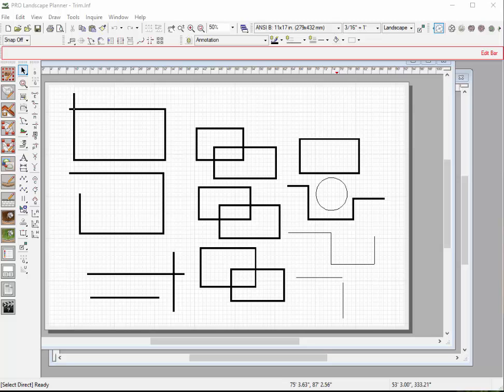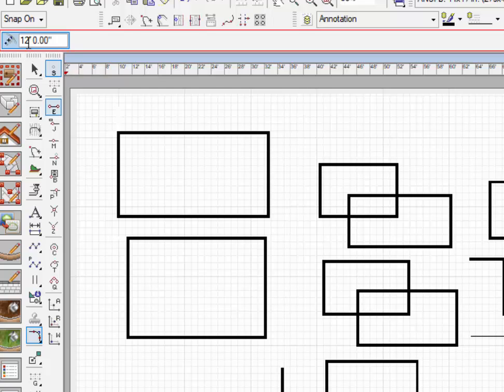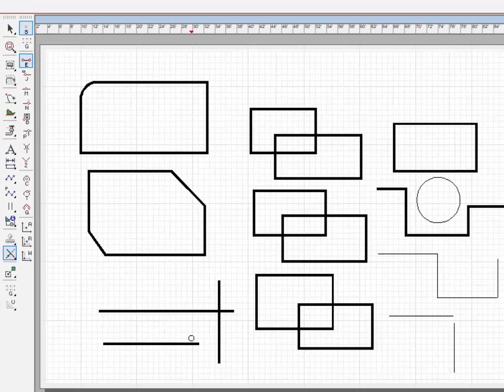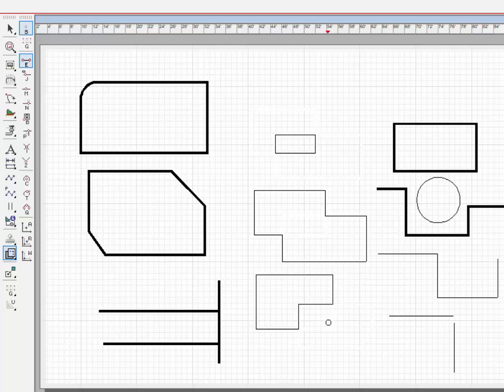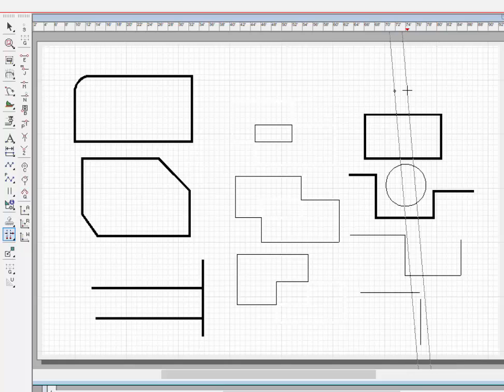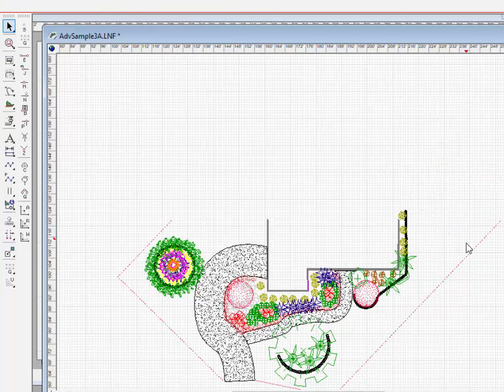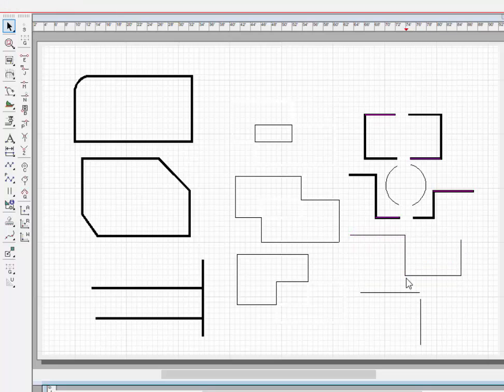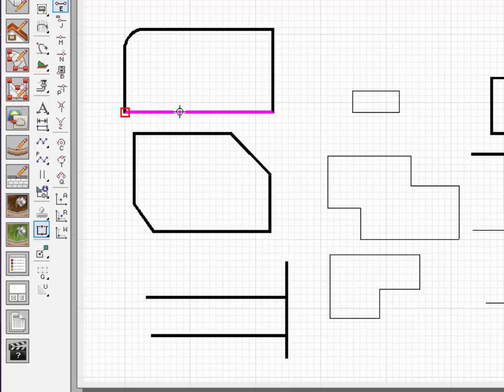Trim Tools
Demonstrates the trim tools in Planner.